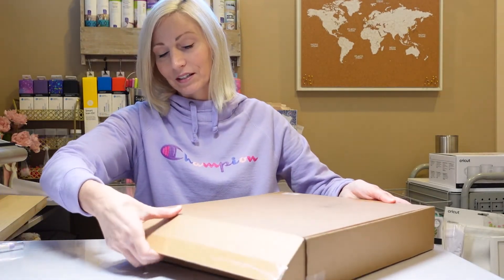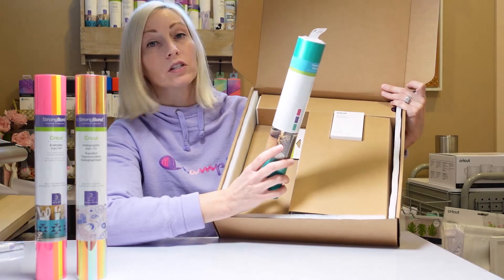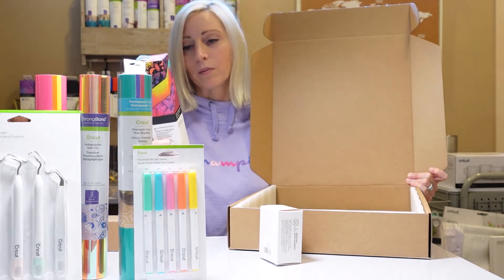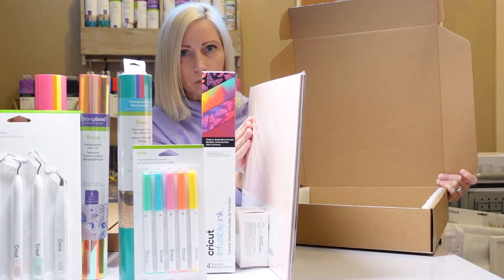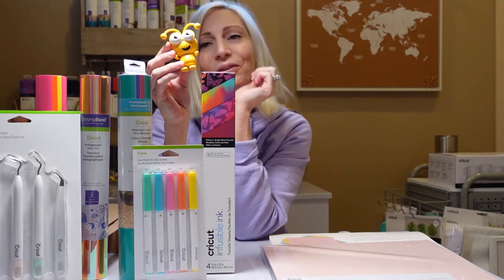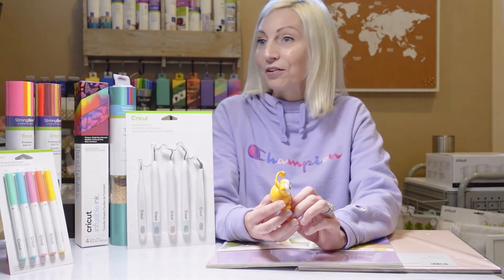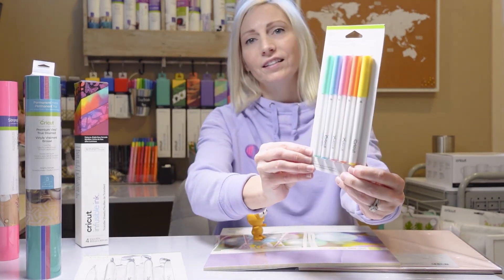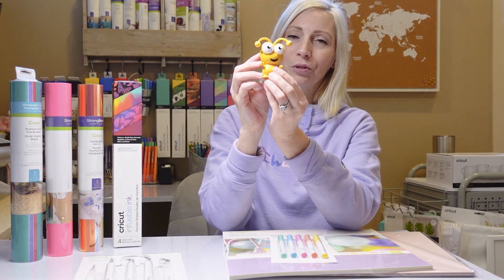Cricut Mystery Box - Unboxed and Explained - What are they?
I am so excited to share this Cricut Brights Mystery Box Unboxing video! I finally got my first Cricut Cutie, ever! I will unbox, explain what products are included, as well as give an overview of what a Cricut Mystery Box is and when they might be available.

I hope you find inspiration! 😊

00:00 Intro
00:25 Unboxing
05:58 What is a Mystery Box
07:18 Why Get a Cricut Mystery Box